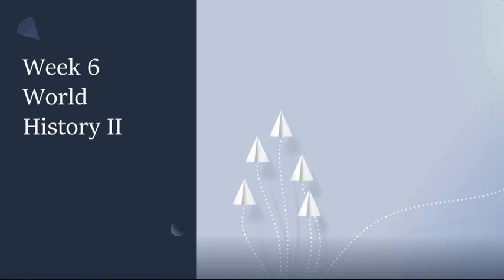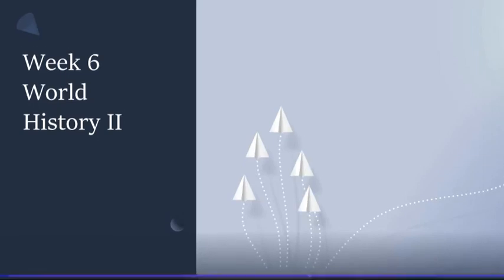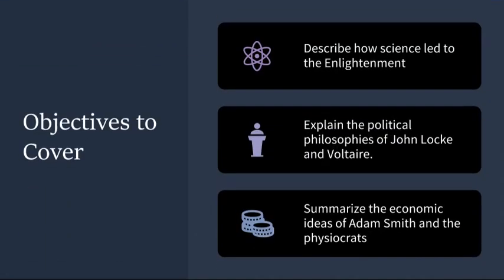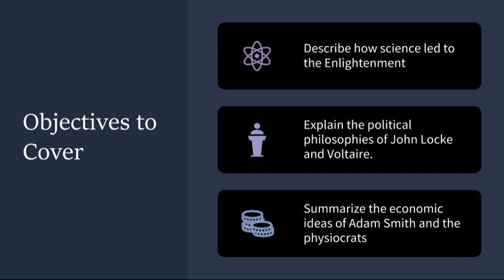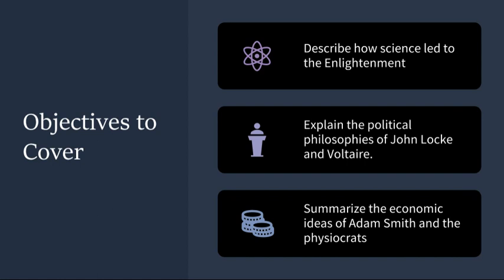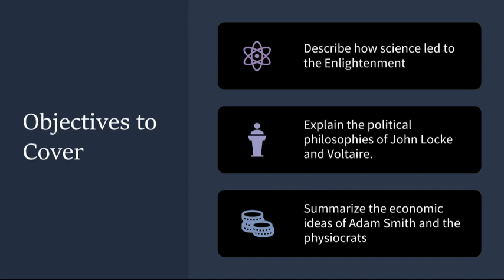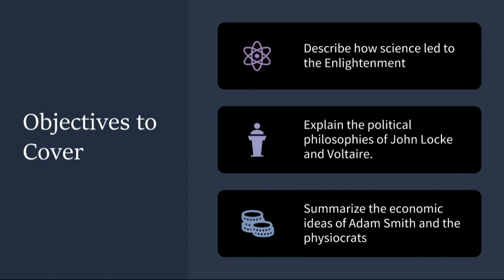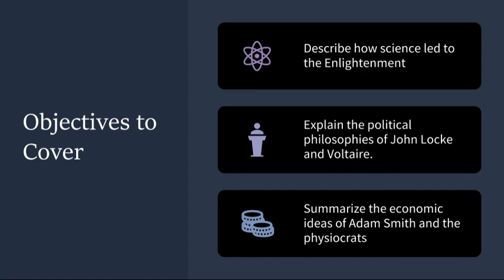Week 6-World History II Grade 11-by Mr.Ahmad Abu Rashed